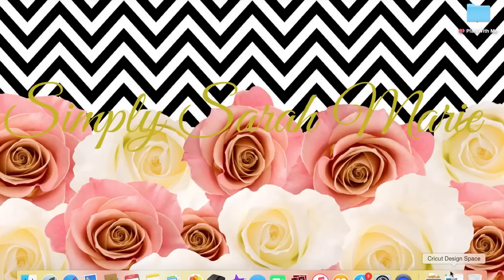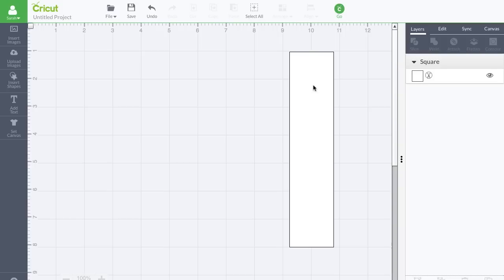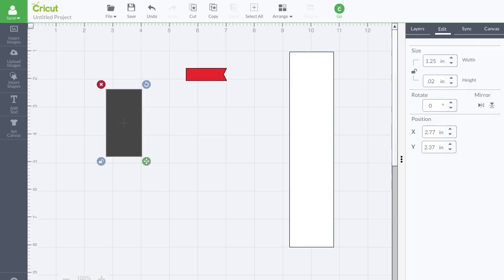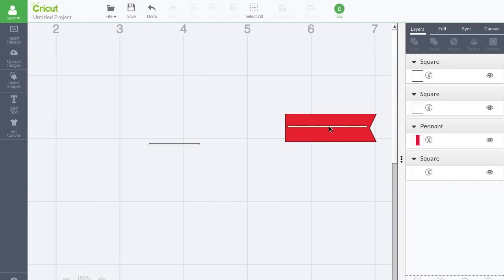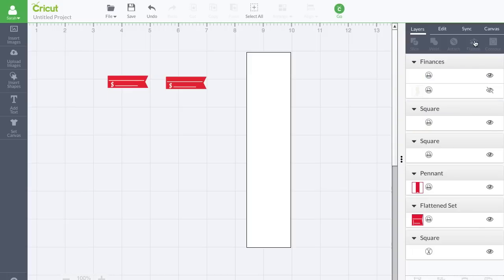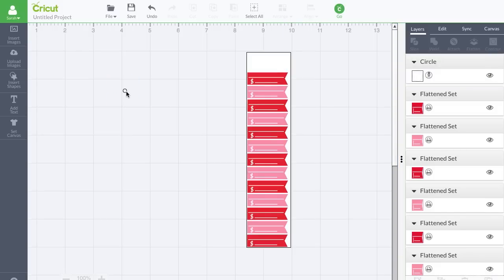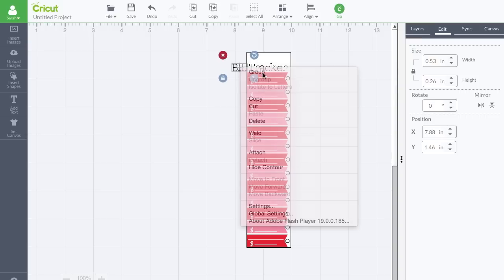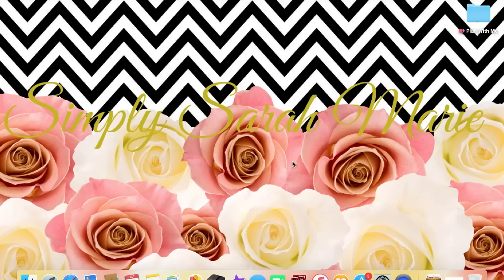Cricut Stickers DIY (Monthly Bill Trackers)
This video is about DIY Bill Tracker for My Erin Condren

I'm a lover of all things paper! For years I have been using a paper planner and just recently started personalizing it with bright colours, stickers and wash tape! Now I'm sharing what I love with you guys.

4. Must be 18 years or older

**Winners will be announced on Nov 1, 2015**

Location:
Edmonton, Canada

Best Wishes,

Sarah Marie